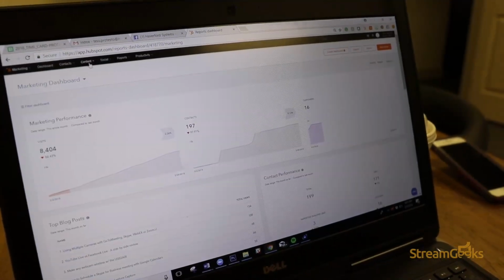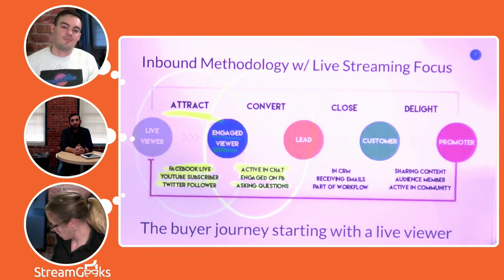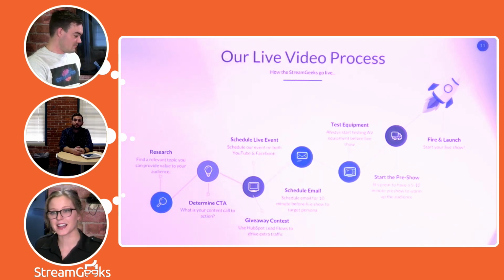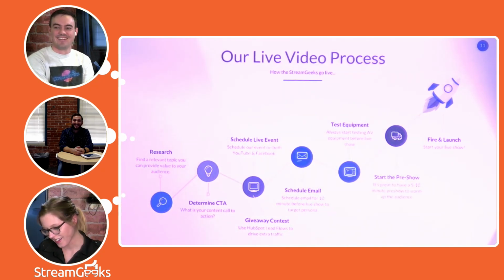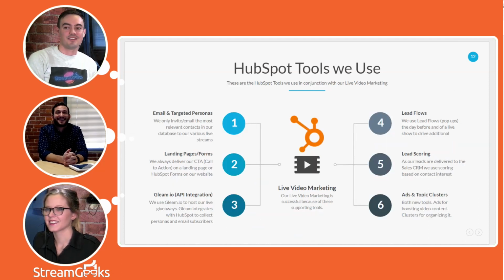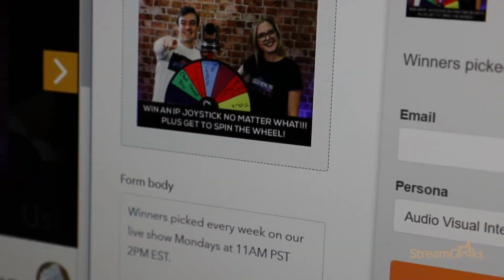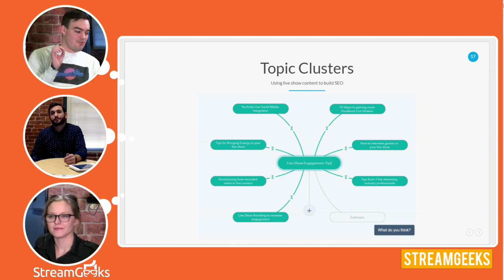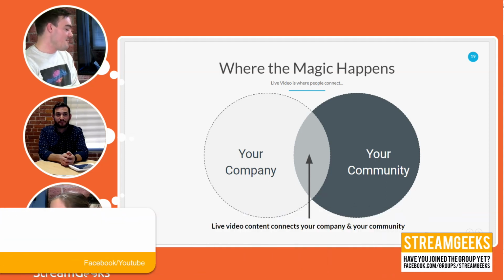How we use Live Video to Fuel Inbound Marketing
This week in Episode 25, the StreamGeeks pop the hood on their inbound marketing engine and share insights on how live video is fueling their lead generation system. The team is joined by Morgan Jacobson, HubSpot Principal Manager, to discuss how businesses small and large are using live video in every stage of the inbound marketing funnel. The StreamGeeks Chief Streaming Officer, Paul Richards, explains how the team uses HubSpot as a central marketing management platform to organize the company's efforts surrounding live video as a tool to attract, convert, close and delight customers. The company has been using HubSpot for over 5 years building an audience of over 45,000 contacts using a mixture of traditional inbound marketing and live streaming as a driving force for lead generation.

 The StreamGeeks live streaming workflow has been designed to optimize show attendance, deliver value via video and scale using social media advertising. The team uses HubSpot to organize inbound leads and notify targeted personas with tailored email notifications when content is specifically interesting. The process leverages the massive audiences available on Facebook and YouTube in order to take advantage of platforms prioritization of live content. “We have a loyal following who we know will tune in regularly.” says Social Media Manager, Tess Protesto. “But we also email target personas in HubSpot depending on the content we are covering.” Tess is HubSpot certified marketer who uses the platform to schedule live show emails that are sent just 5 minutes before the show. Tess also uses Lead Flows, Topic Clusters, Social Media Monitor among other HubSpot tools to derive value from the teams live show content. For example, Lead Flow popup ads are enabled just hours before the live show to generate leads with a live giveaway offer on the StreamGeeks Homepage and turned off just after the show.

  Like all good marketers, the StreamGeeks always start campaigns with the best possible content, made for their target customer demographics and personas. The team will routeinly brainstorm, using the latest the core inbound marketing strategy as a guiding principle for content creation. “One thing we have started to think about more in our marketing strategy is where the content fits into an overall sales funnel.” says Chief Streaming Officer, Paul Richards. The StreamGeeks team tries to create live video content to support each stage of the inbound marketing sales funnel. “It’s too easy to get caught up in the attract stage when you are focusing on generating new leads. We now spend much more time converting and closing existing leads already in our CRM.”

 The StreamGeeks also strategize on content creation from an SEO standpoint using the latest HubSpot Topic Cluster Strategy. Topic Clusters focus on search engine optimization through a hub and spoke strategy, linking related content to build authority on a given subject. “As we determine what our live show topic will be for a given week, we will consider the Topic Clusters we are focusing on and where the content could support a larger SEO effort” says Richards. “Live Streaming is one of the most effective ways to increase watch time since viewers will spend 3-8 times as long watching live video versus on demand. Since accumulating watch time is the most important factor for YouTube video ranking we have found our video perform quite well in YouTube search.” (Learn more about Hacking the YouTube Algorithm in this StreamGeeks blog post)

In Conclusion, HubSpot helps us organize our marketing efforts and streamline our process of reaping the benefits of social media advertising via live streaming. Using a tool like HubSpot which brings together email, landing pages, forms, our blog, the lead flows and analytics helps our team be more productive. Our business has grown from just 4 million in revenue to over 16 million in just four years! Without a backbone like HubSpot this type of growth would unsustainable. The StreamGeeks have a free guide outlining their process for “Fueling Inbound Marketing w/ Live Streaming” available for download